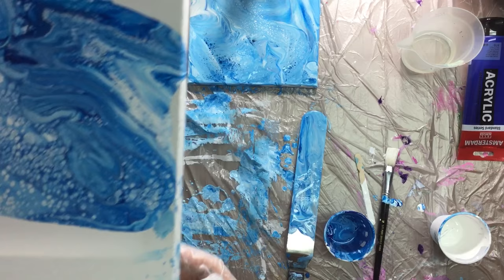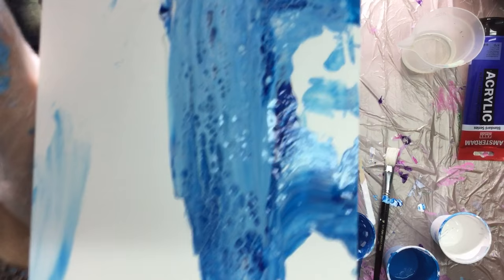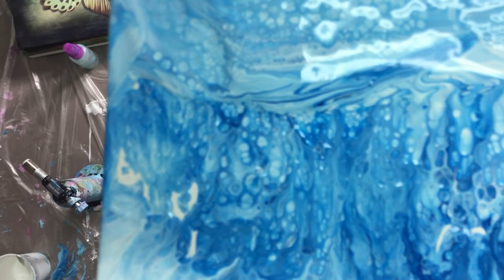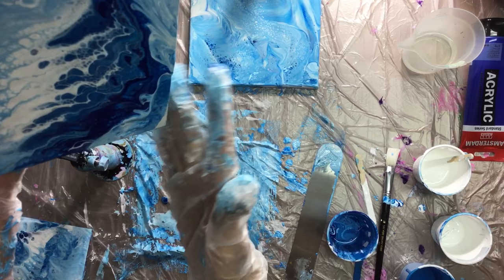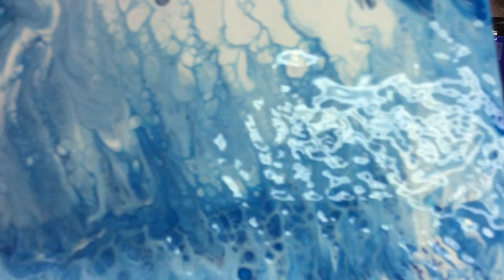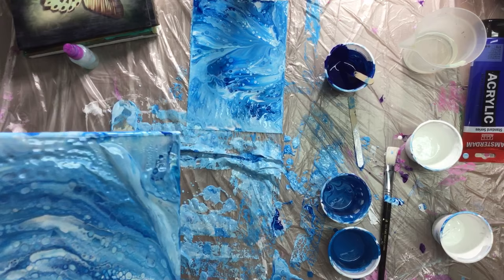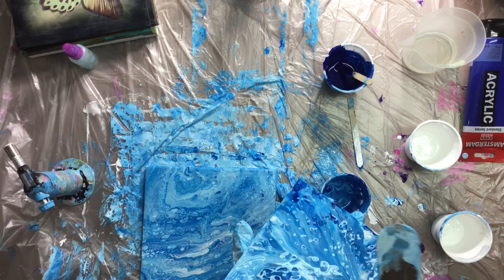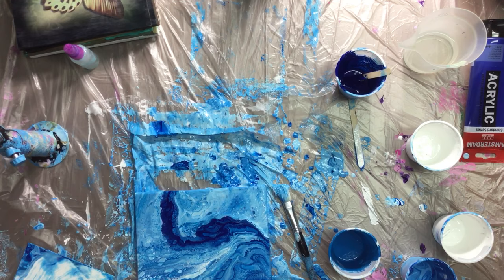( 008 ) Part three...acrylic and yupo